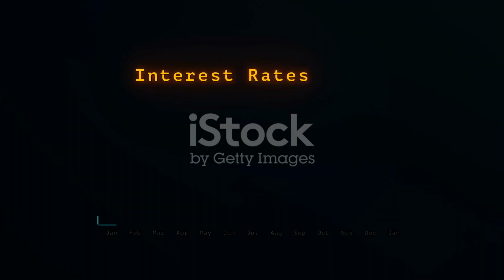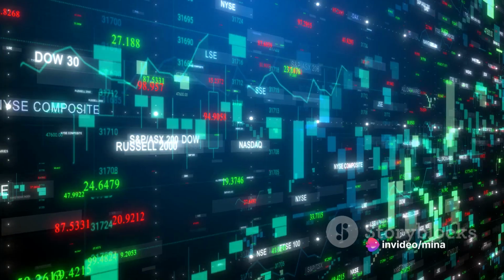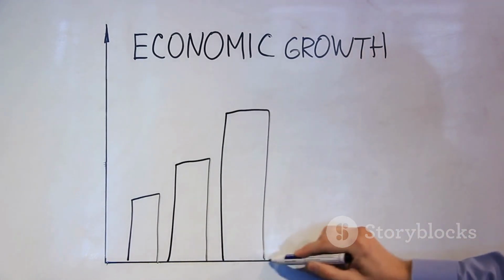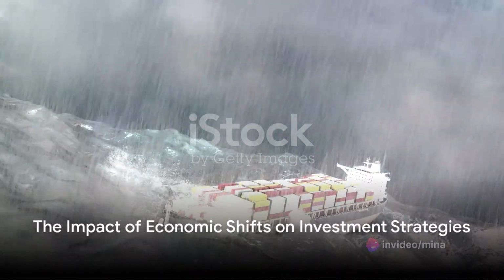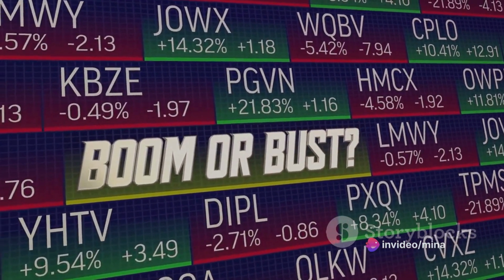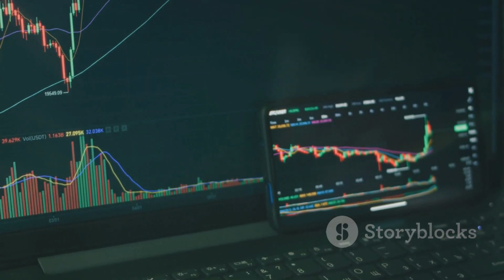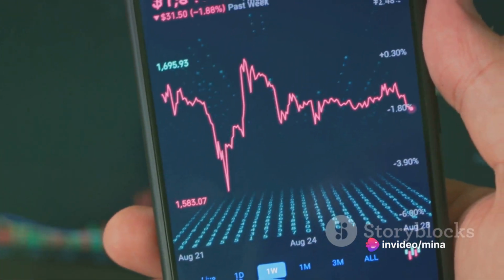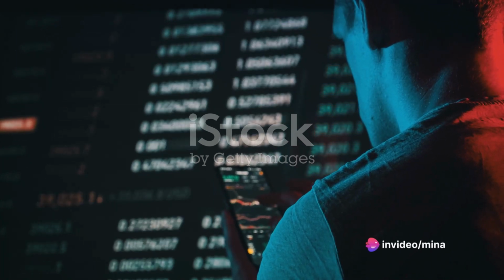Economy and investment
Our first talk about economics and investment. I hope you like it
In this thought-provoking video, we delve deep into the complex dynamics that exist between the economy and investment. Exploring established economic theories and current trends, we uncover fascinating insights that shed light on the interplay of these crucial elements. Join us as we dissect the economic landscape, analyze the impact of various factors, and offer valuable perspectives for investors and enthusiasts alike. Don't miss out on this enlightening exploration!

OUTLINE:

00:00:00 A Brief Overview
00:02:05 The Ties between Economy and Investment
00:04:17 The Impact of Economic Shifts on Investment Strategies
00:06:21 The Future of Economy and Investment
00:08:14 Wrapping Up